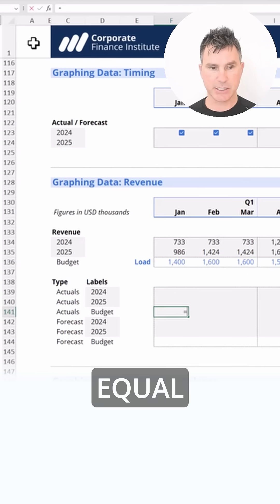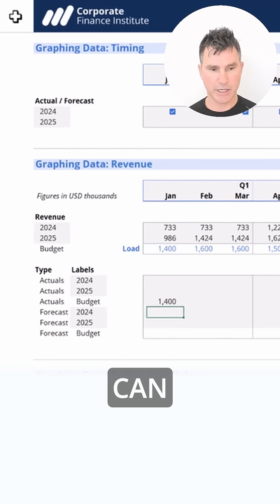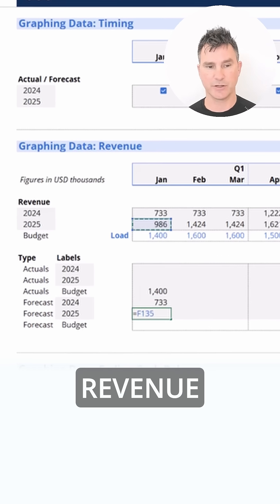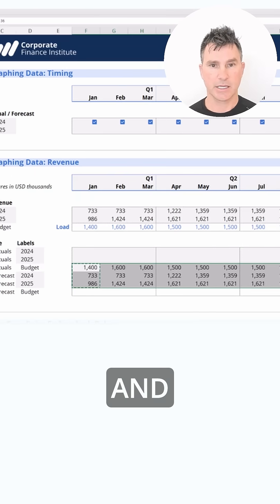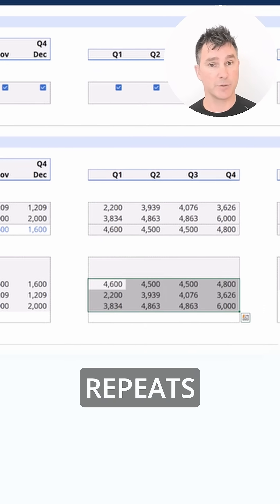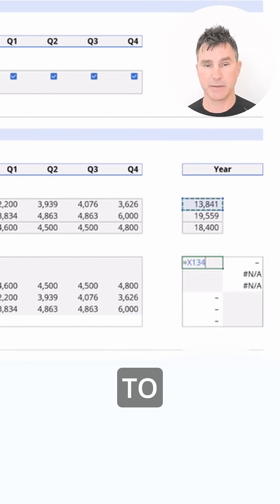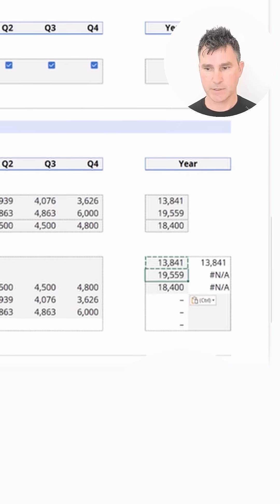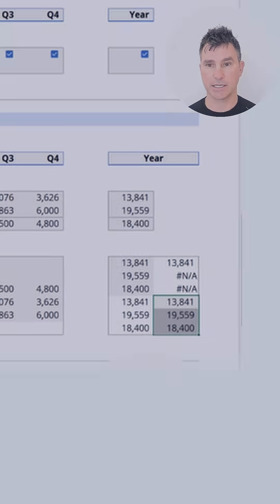Secret To Effortless Budget Linking On Excel 💻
Learn how to establish simple Excel links for budgets and revenues in seconds! Boost your spreadsheet efficiency with this quick tutorial. 🔍